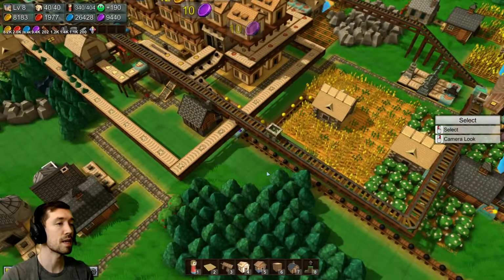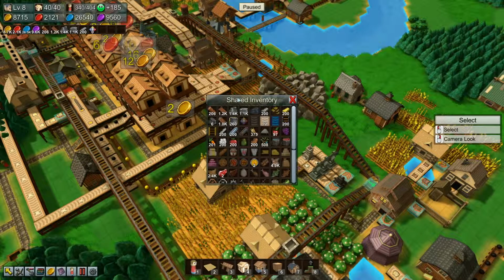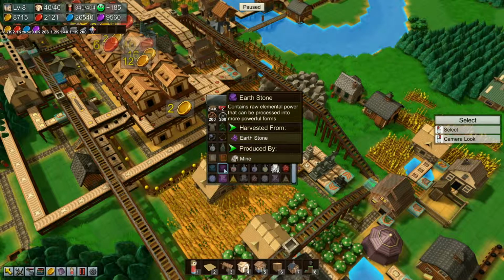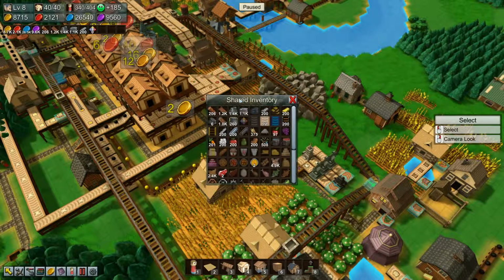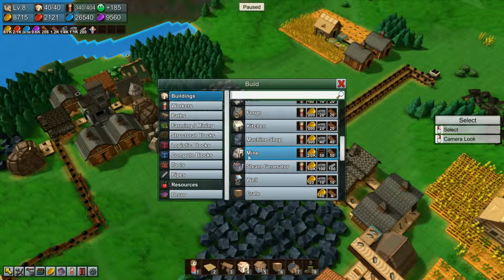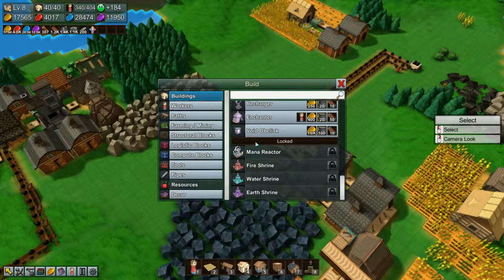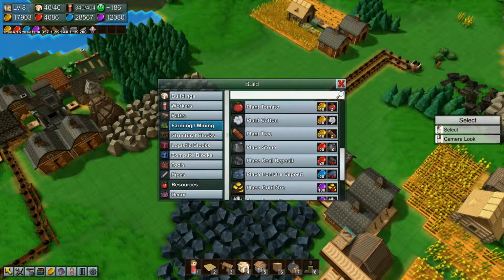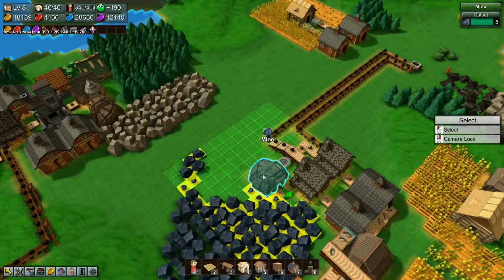This Was Fun! | Factory Town Part 5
In this episode of Factory Town, we discuss concepts of the game and how to get unlimited resources!  With unlimited resources (or unlimited core resources) you will never run out out anything and can continue to expand indefinitely.  The concept is quite simple, but implementation is difficult.  But this will most likely be the last episode of this game, so I hope you guys enjoyed watching this!  On to the next!

Be sure to support the developer!

Live Streams on YouTube & Twitch Sundays at 1:00 PM EST!

Endscreen Music, Wolf Blood, Composed by Adrian von Ziegler